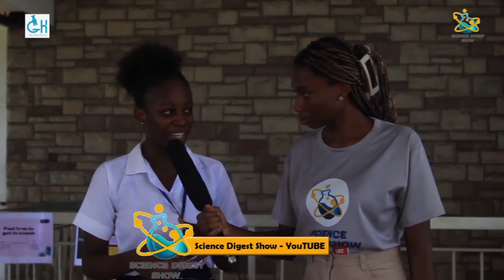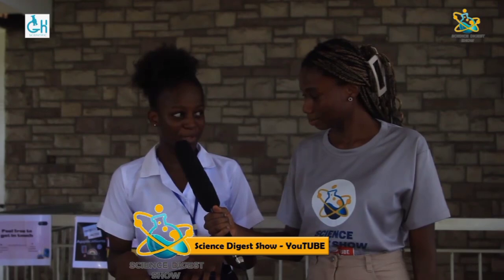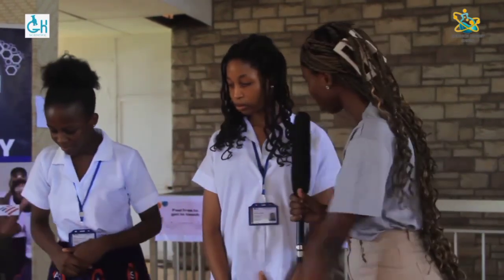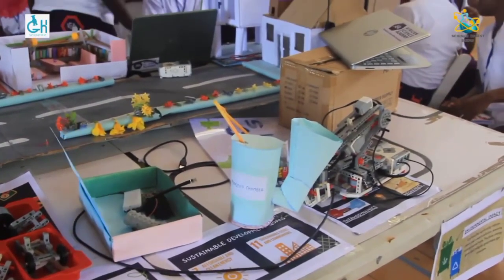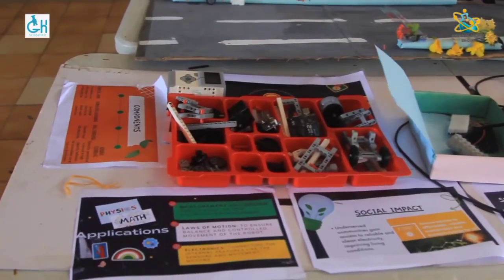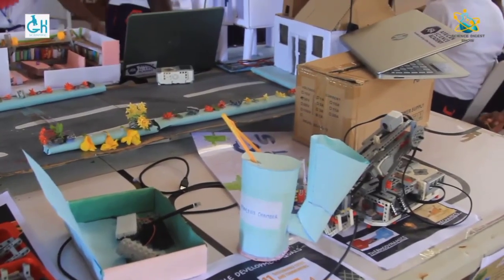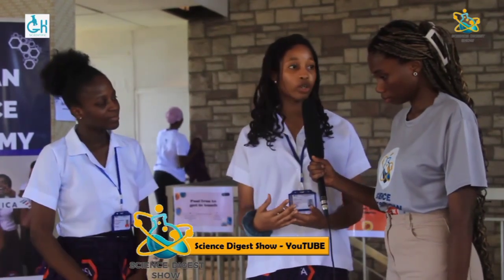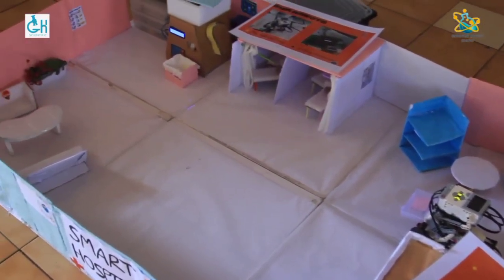SMART HOSPITAL, E-DRUG DISPENSER, MEDIBOT by THE AFRICAN SCIENCE ACADEMY SCIFEST’24🎉😍🥂💫 SDS🎉💙